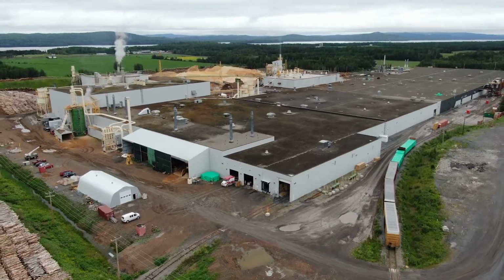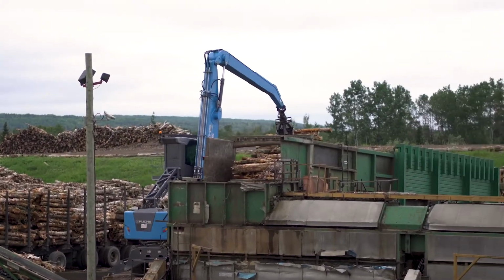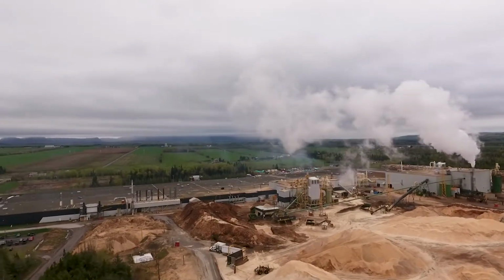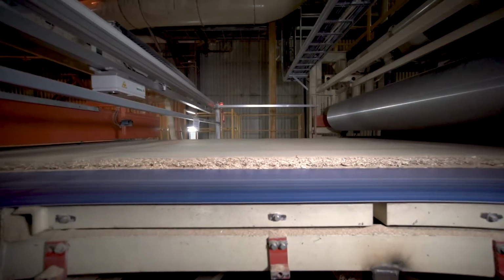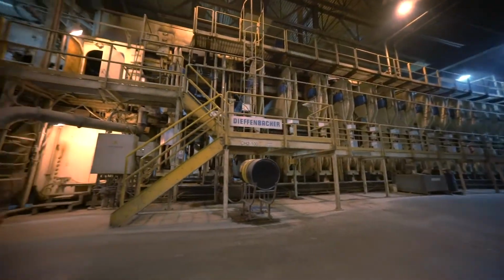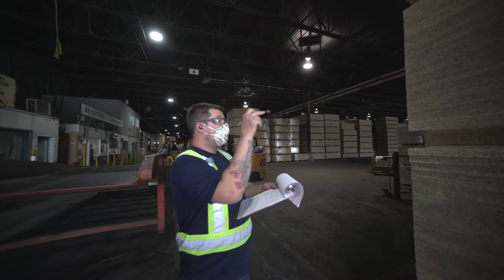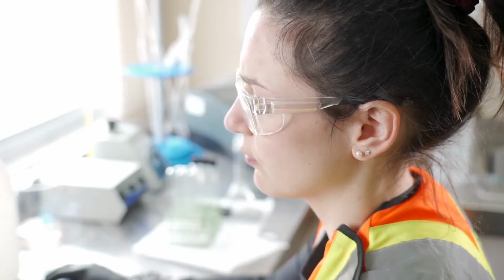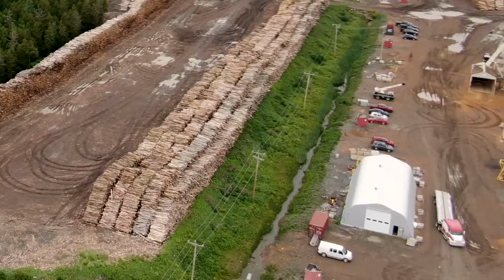Uniboard | VIP virtual tour - Sayabec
VIP virtual tour of Uniboard's Sayabec facility